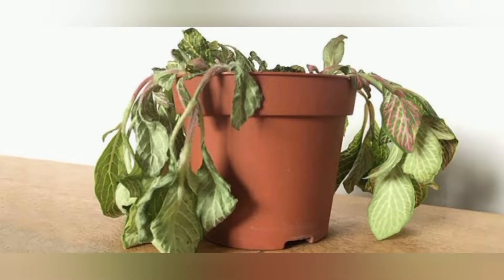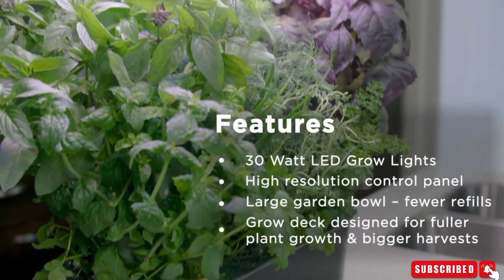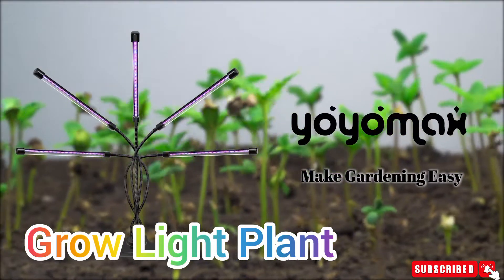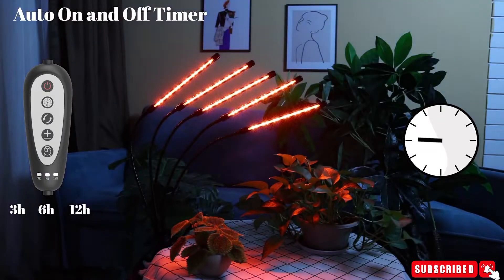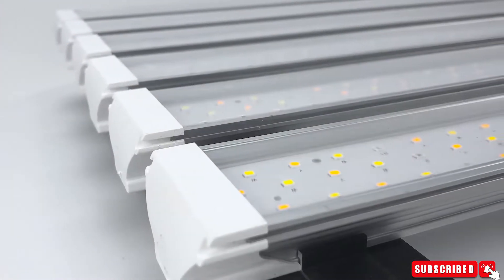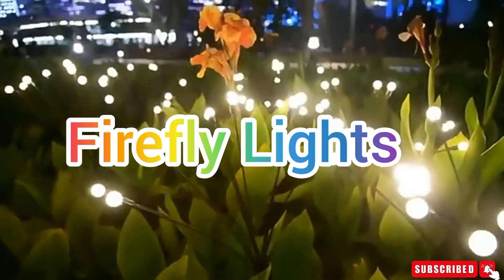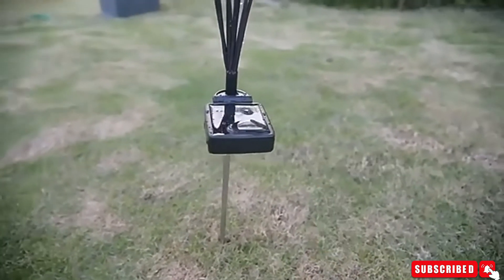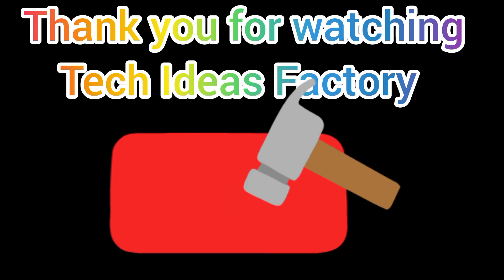Indoor Gardening Ideas Using Modern Technology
In this Video you can find Different methods of indoor Gardening using modern technology gadgets.. These gadgets will increase your plant growth and production.
To buy these products , click on the following links.

AeroGarden Harvest

Grow Light

firefly lights

Music which is Used in this video.
Musician: @iksonmusic

Effective Indoor Gardening Ideas Using Modern Technology